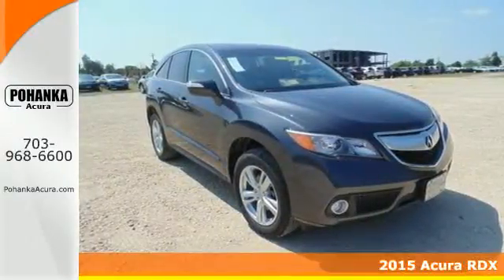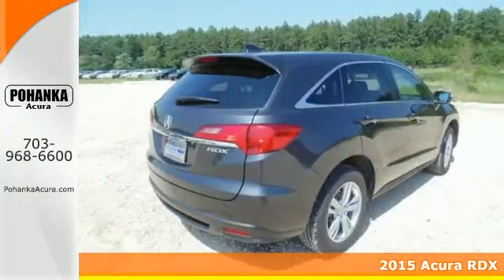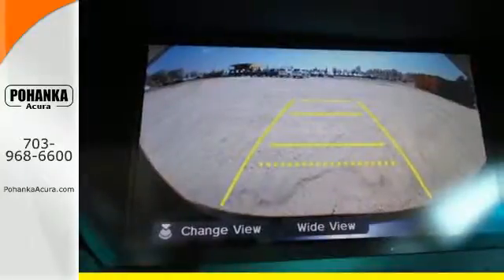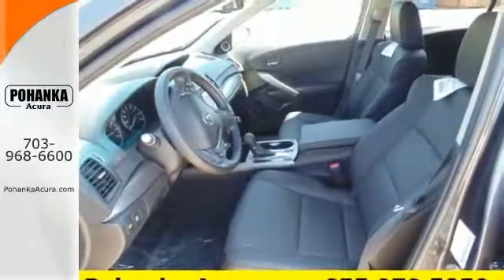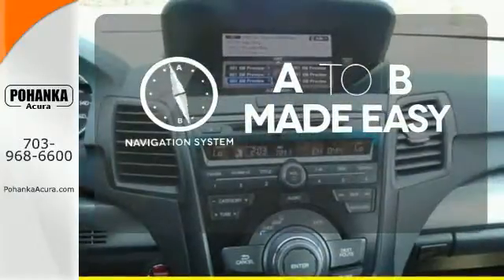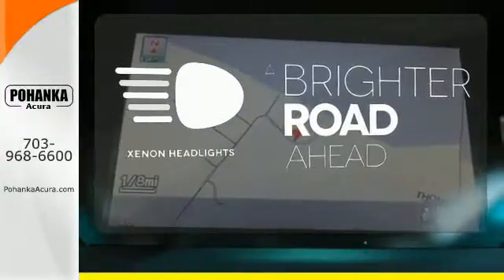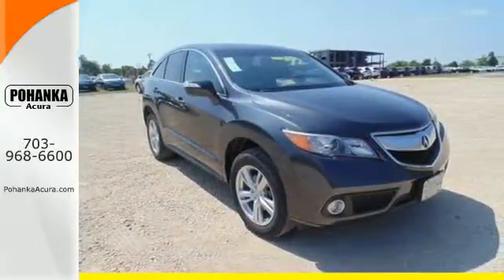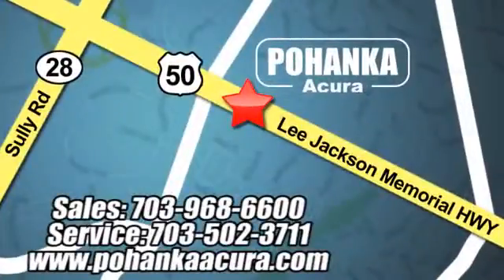2015 Acura RDX Chantilly VA Acura Washington-DC, MD FL019685 - SOLD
Year: 2015
Make: Acura
Model: RDX
Trim: Base
Engine: 3.5L V6 SOHC 24V i-VTEC
Transmission: 6-Speed Automatic
Color: Gray
Interior: Ebony
Stock #: FL019685
VIN: 5J8TB4H59FL019685
Nav! All Wheel Drive! If you demand the best, this terrific 2015 Acura RDX is the SUV for you. Have one less thing on your mind with this trouble-free RDX.

Address:
13911 Lee Jackson Hwy Chantilly VA